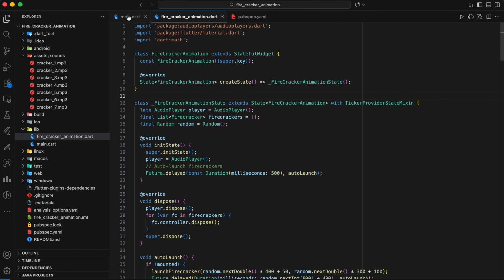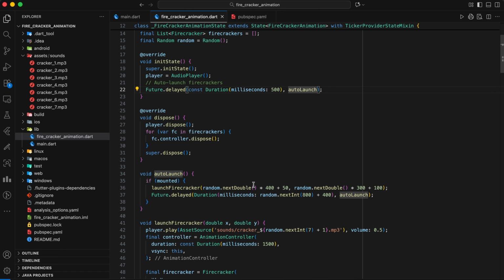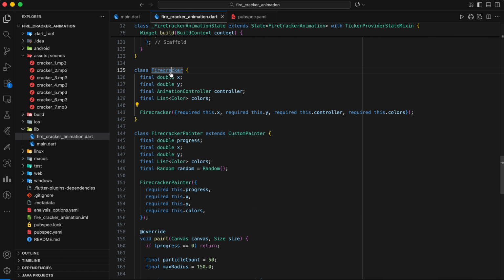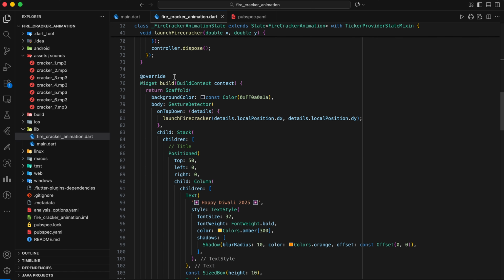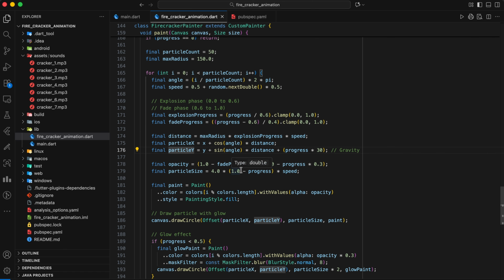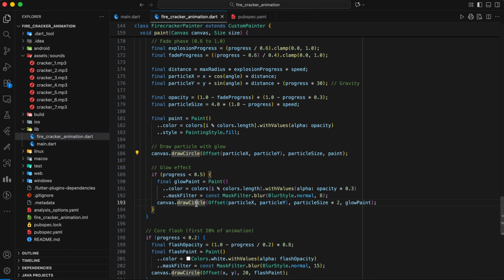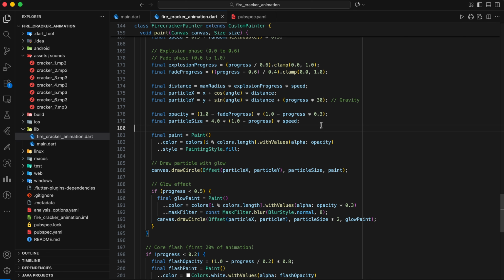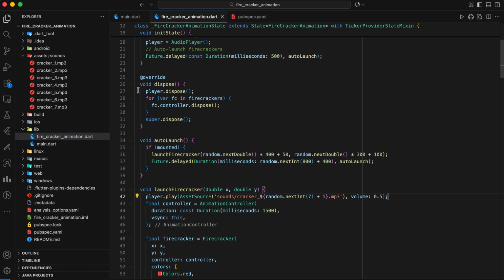Coding Diwali Firecrackers in Flutter with REAL SOUNDS!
🎆 Celebrate Diwali 2025 with code! Learn how to build an interactive firecracker animation in Flutter with realistic particle physics and authentic sound effects. Perfect for your festive app projects!

✨ What You'll Learn:
• CustomPainter for stunning particle animations
• Audio integration with audioplayers package
• Physics simulation (gravity, explosion, fade)
• Interactive gesture handling
• Cross-platform Flutter magic (works on Android, iOS, Web & Desktop!)

🎯 Features:
✅ 50 particles per explosion
✅ 7 different firecracker sounds
✅ Tap anywhere to launch
✅ Auto-launching animations
✅ Realistic glow effects
✅ Multi-color explosions

🎊 Perfect For:
• Diwali app projects
• Learning Flutter animations
• Portfolio pieces
• Festival-themed applications
• Happy New Year 2025 apps

Happy Diwali 2025! 🪔✨